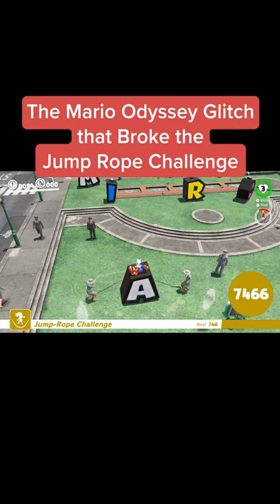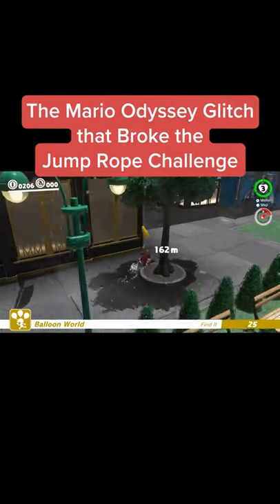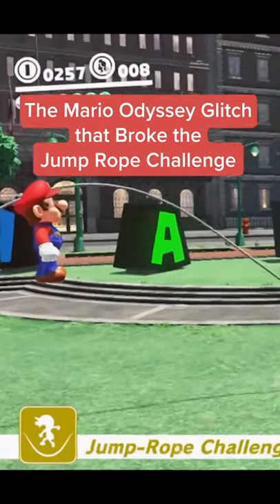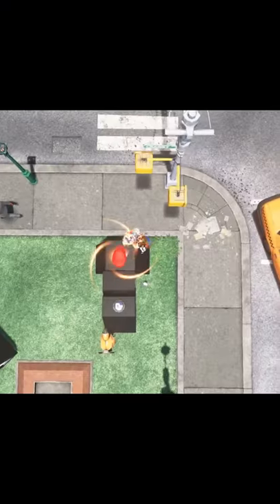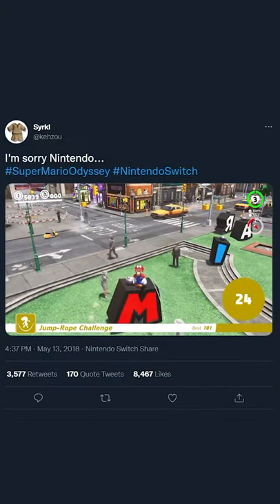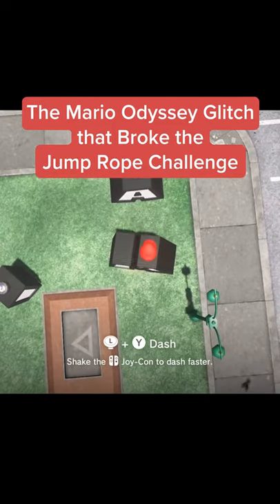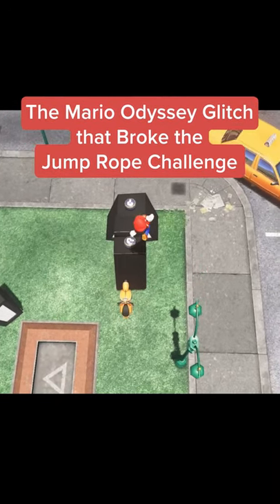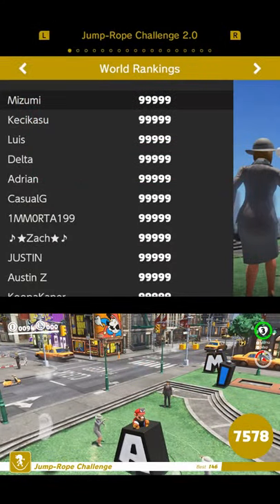The Mario Odyssey Glitch that Broke the Jump Rope Challenge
In this video we look at The Letter Glitch, and interesting glitch discovered a while back that broke apart the Jump Rope challenge and caused the leaderboards to be smeared with scores of 99,999.